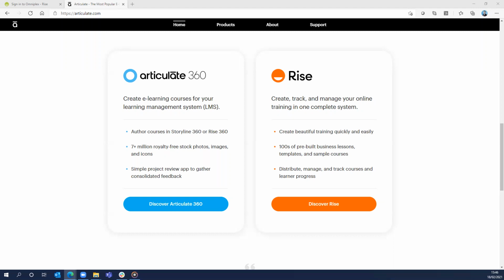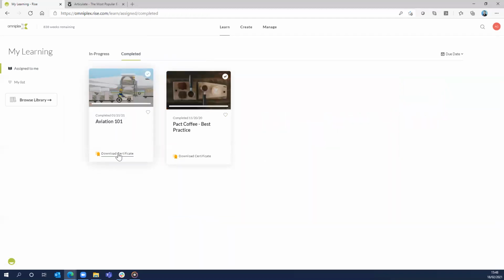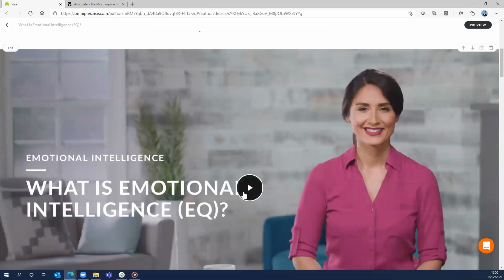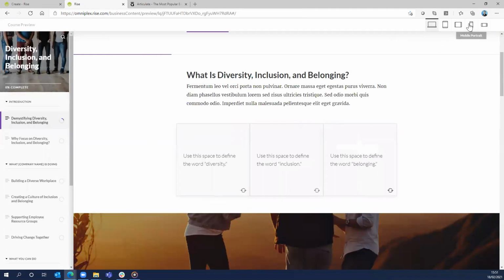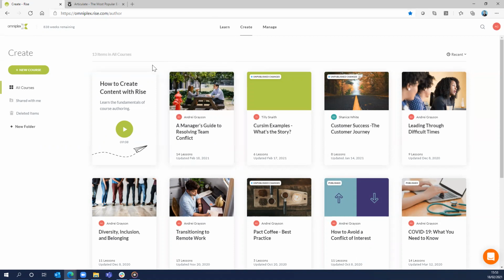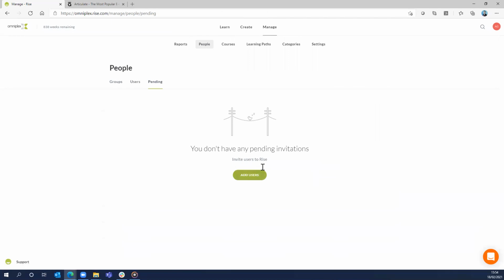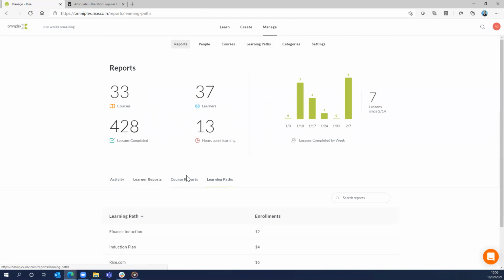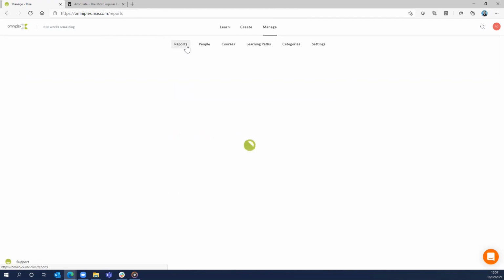Meet Rise.com : The all-in-one training system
Imagine your learners taking eLearning courses they actually like. Rise.com makes the learning experience so refreshingly good, they’ll want more.

In this webinar, we introduce you to Rise.com and all the training goodness that comes with it. We will outline how Rise.com makes eLearning easy to create, enjoyable to take and, simple to manage.